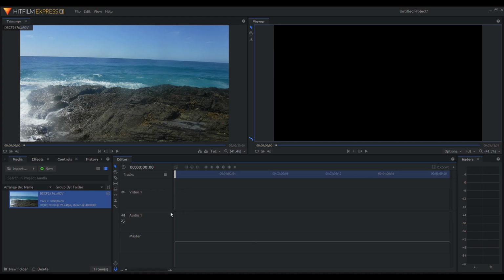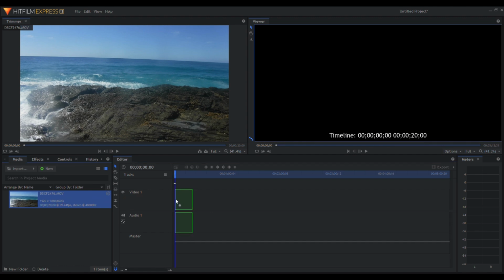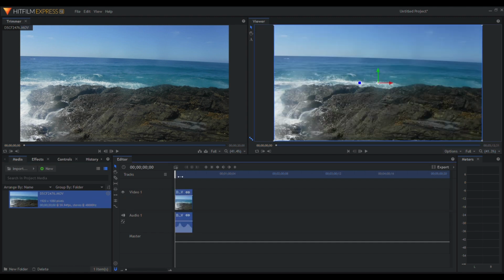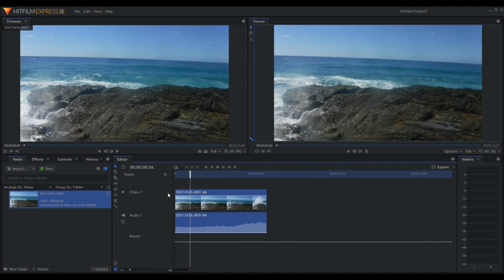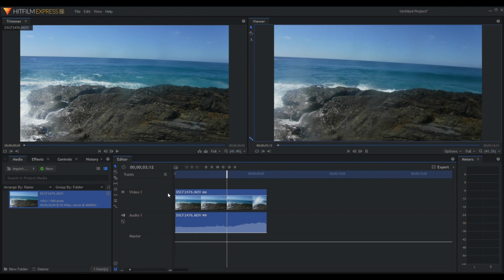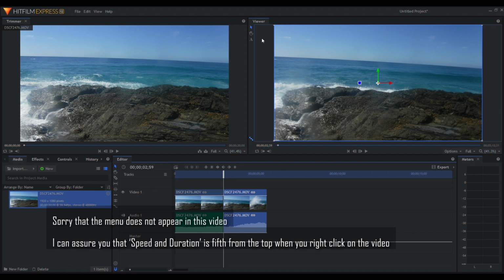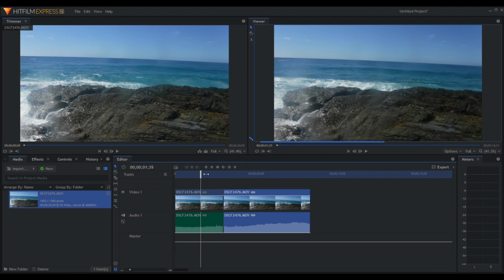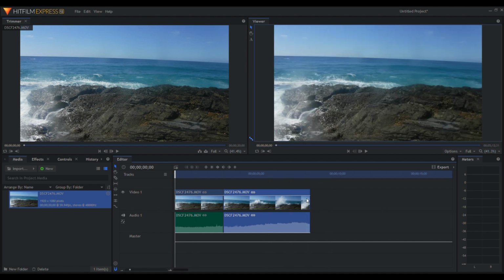How to Slow Down and Speed Up Video in Hitfilm Express Free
Another short Hitfilm Express tutorial on how to speed up and slow down video in the program.